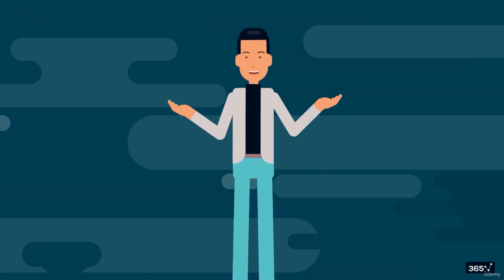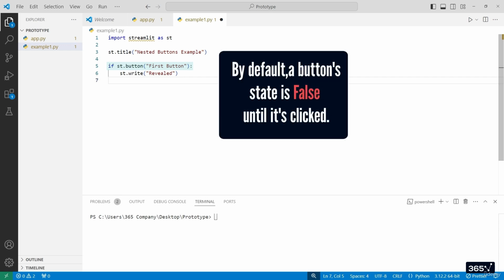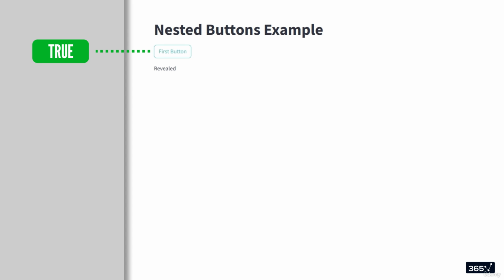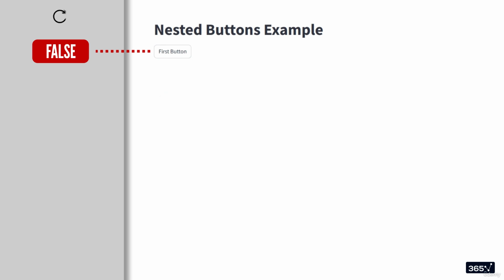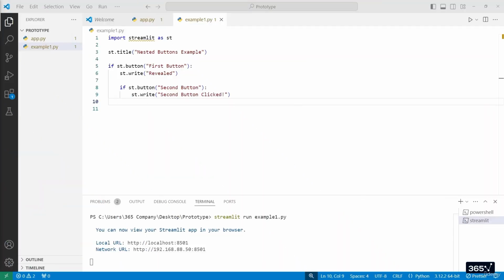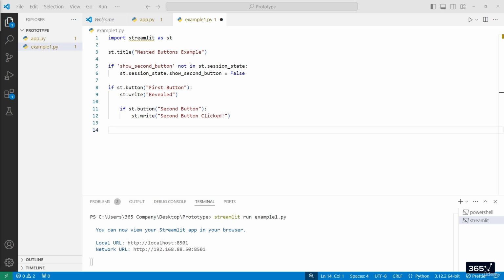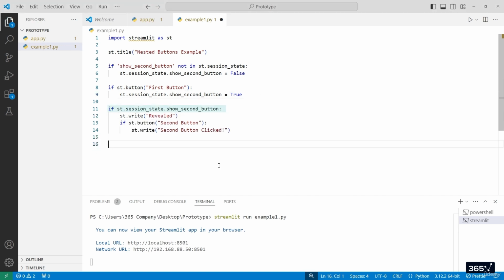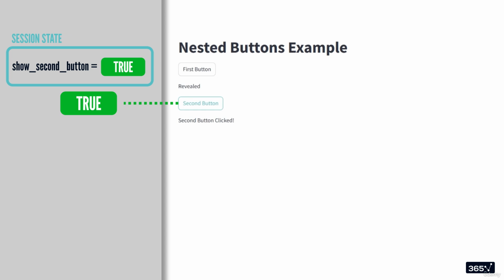006 Sessin State